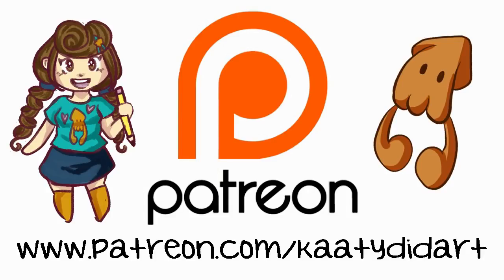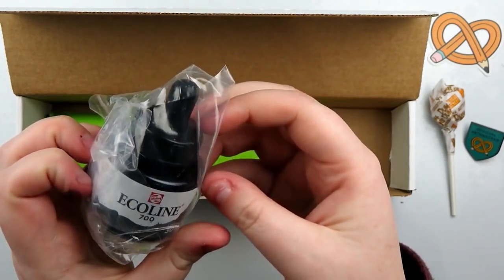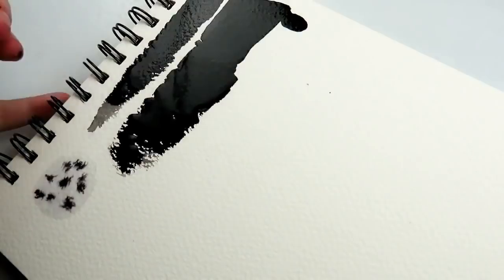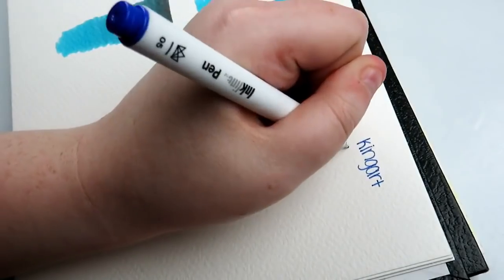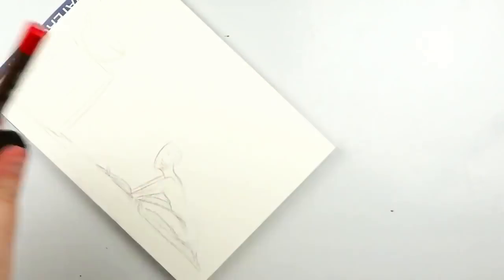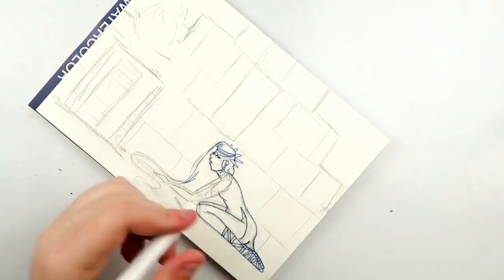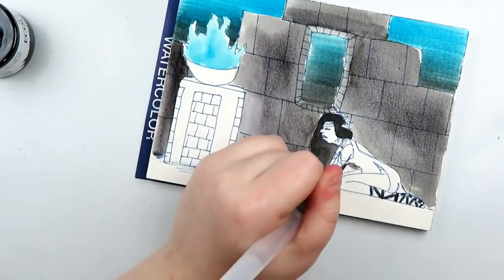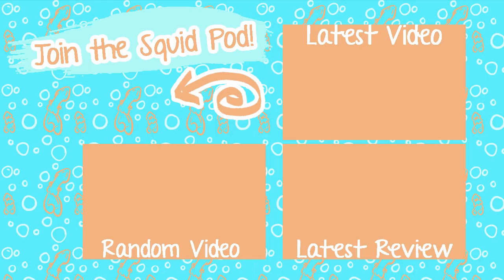MARKER WRECKER ~ ARTSNACKS March 2019 Unboxing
Today I'm going to be unboxing the March 2019 Artsnacks box. Working with some pretty dangerous techniques! Okay not really, but where's the fun in that?

If you are unfamiliar with what Artsnacks is, they are a monthly art supply subscription service, giving 4-6 arty goods in each box. They deliver monthly goodies, for $24 per month for US buyers, and $24 plus $10 for International buyers!

If you would like to purchase an Artsnacks box, you can do so

Art materials used in this video:
Ecoline Watercolor Ink
Ecoline Watercolor Brush Pen
Caran d'Ache Swiss Wood Pencils (Dark Beech Wood and Pine)
Kingart Fineliner

Amount of time taken to complete this piece:
45 minutes